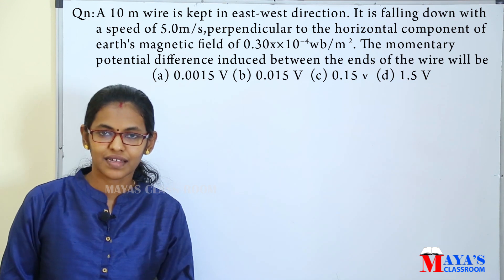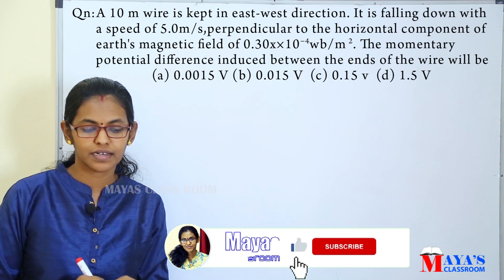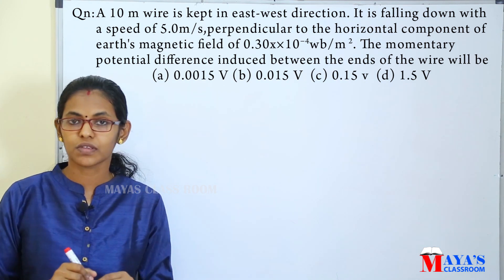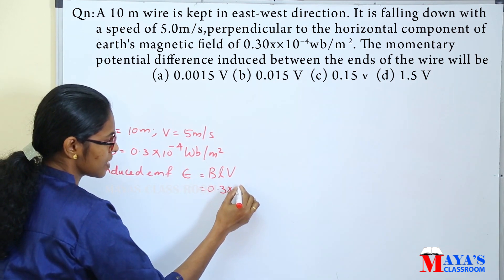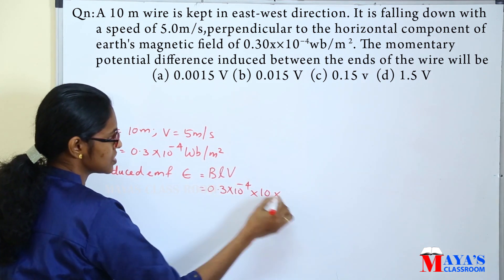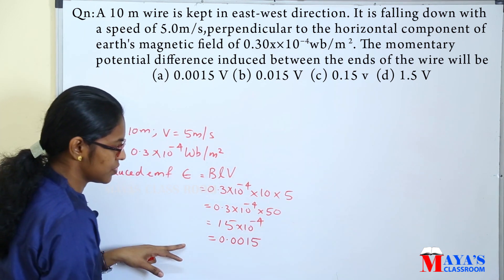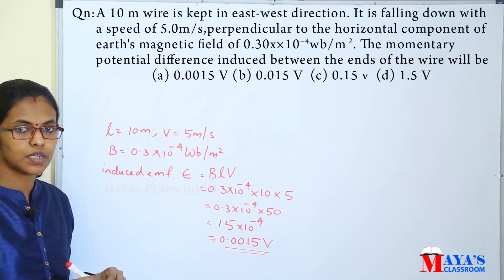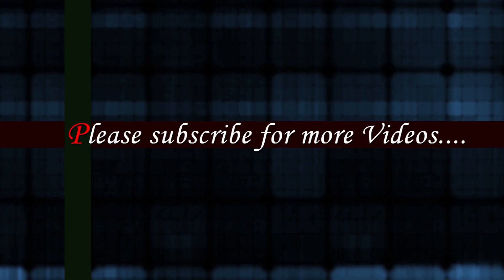+2 Physics // Doubt Clearing//Electromagnetic Induction// NEET/JEE // MALAYALAM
Physics
+2 Physics // Doubt Clearing//Electromagnetic Induction
NEET/JEE